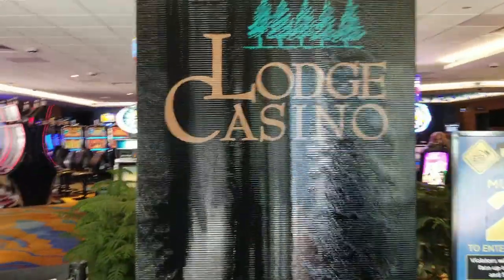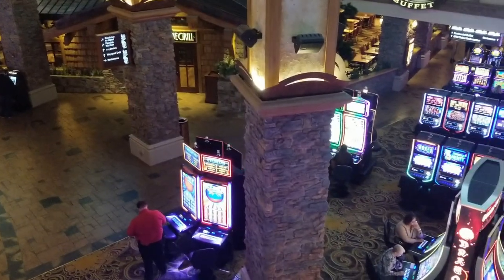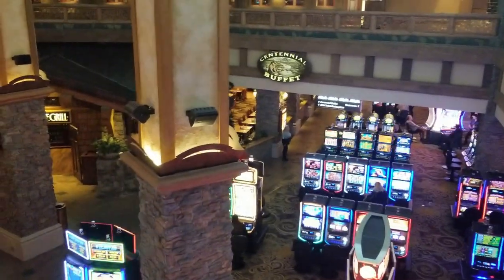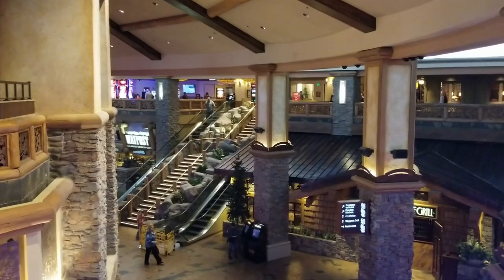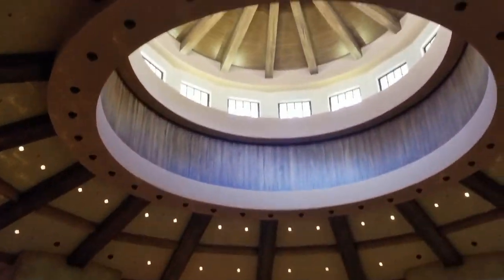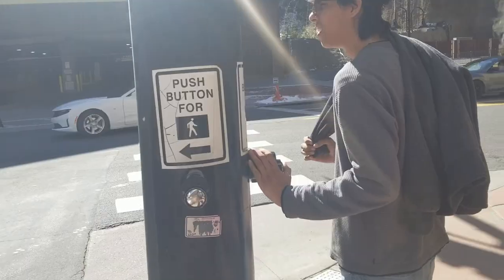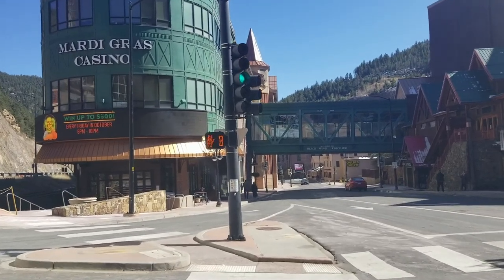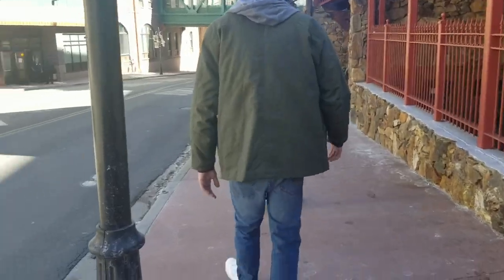The Best Casinos In Blackhawk Colorado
Lodge and Ameristar Casino Tour

Doing a walking casino tour of all the major casino hotels in Blackhawk Colorado. We'll cover the Lodge Casino, Ameristar Casino Resort and Spa, the Isle Casino Hotel Blackhawk and Lady Luck Casino Hotel Blackhawk. So now you can enjoy the tour of Blackhawk's best casinos.